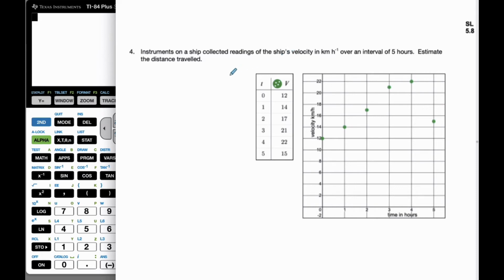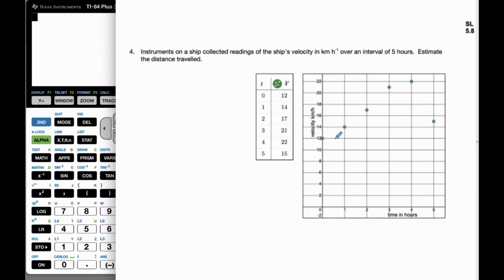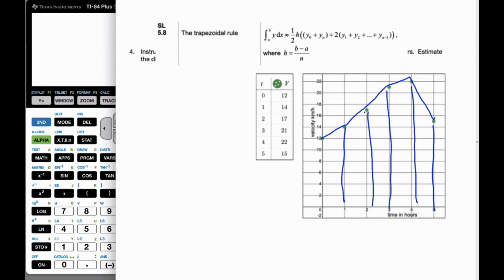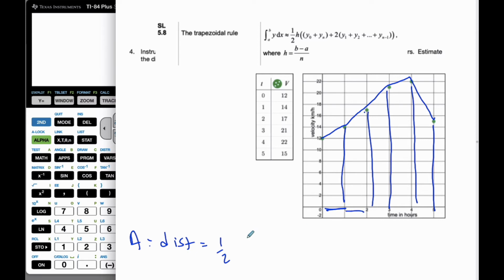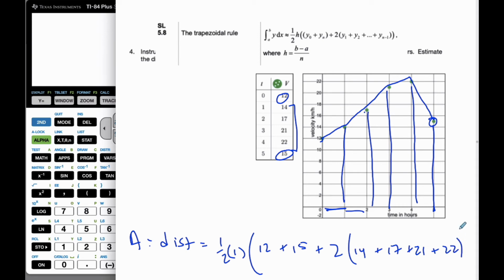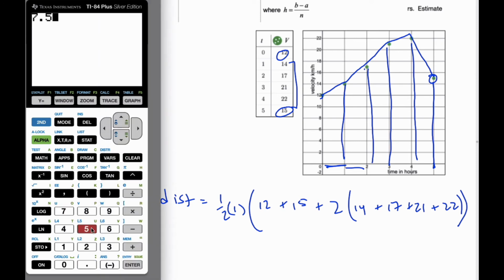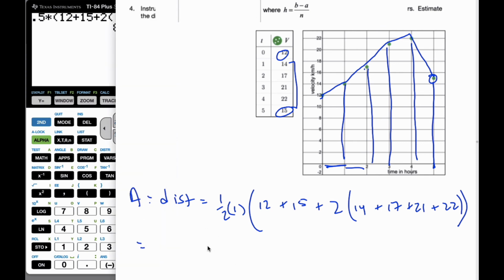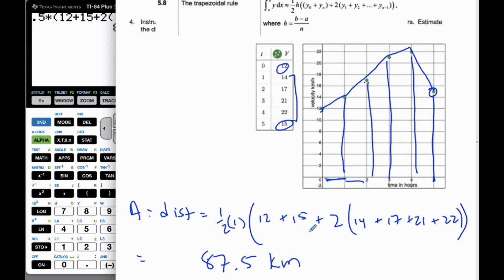IB MAI HL - 11.01.5. Trapezoid Rule with Data Points